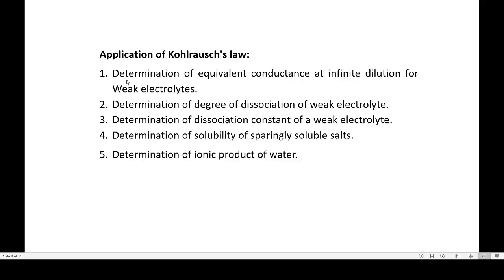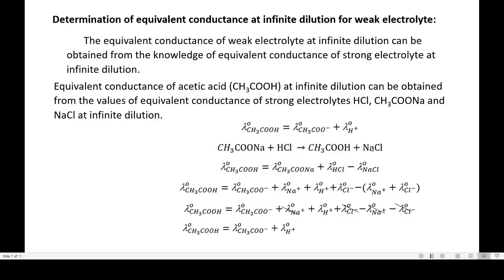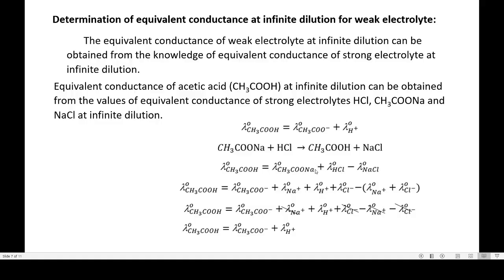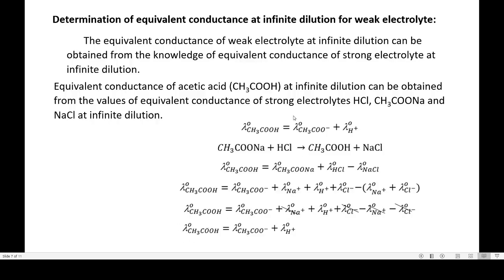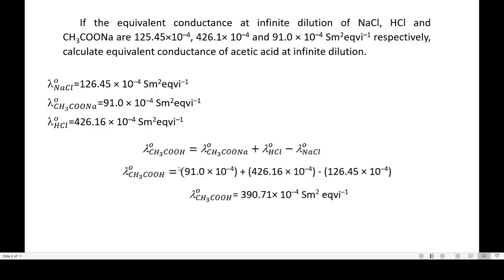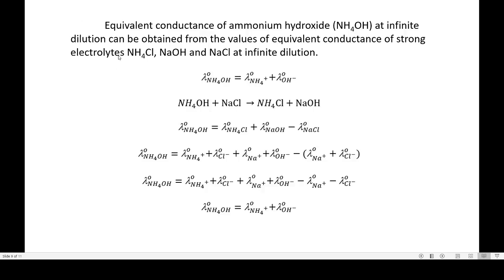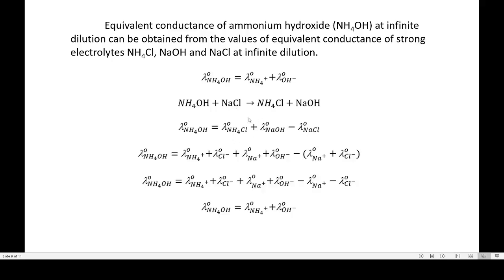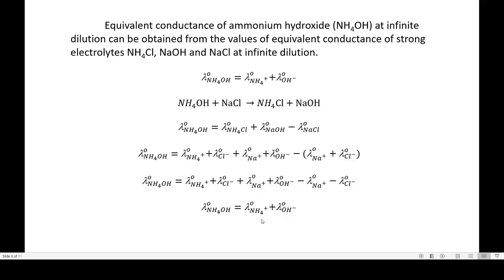Kohlrausch's law: application- equivalent conductance of weak electrolyte at infinite dilution.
Kohlrausch's law: determination of equivalent conductance of weak electrolyte at infinite dilution.